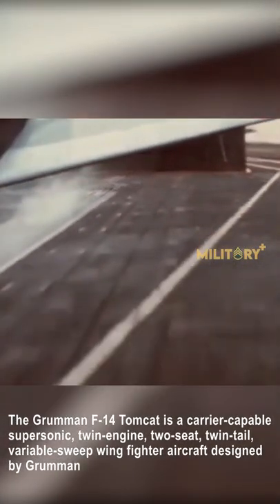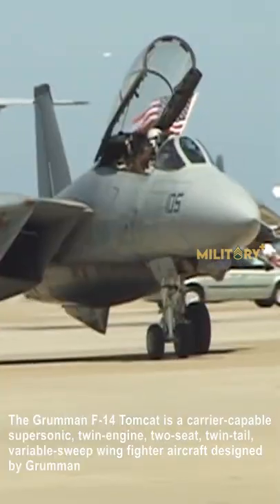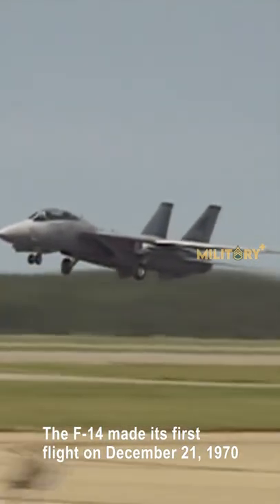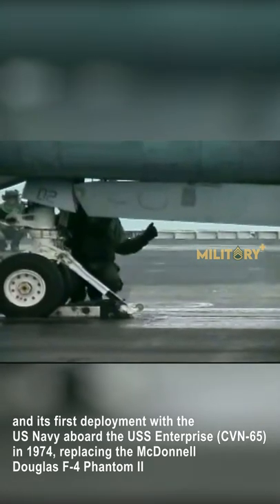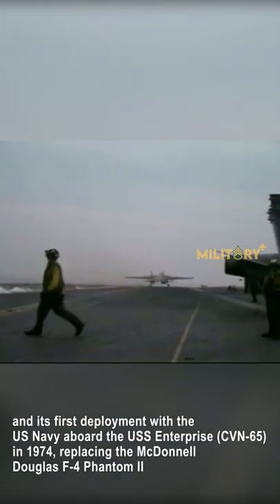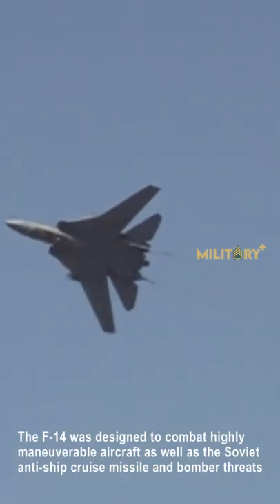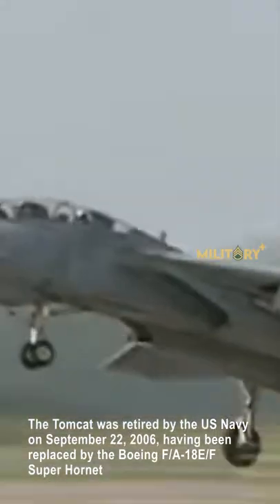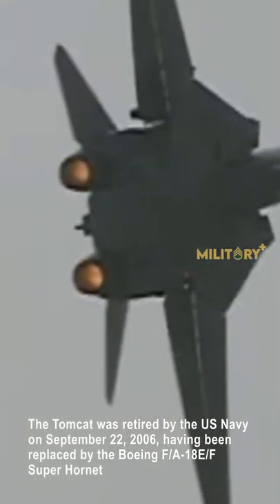F-14 Tomcat: An Endangered Species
The Grumman F-14 Tomcat is a carrier-capable supersonic, twin-engine, two-seat, twin-tail, variable-sweep wing fighter aircraft designed by Grumman.
The F-14 made its first flight on December 21, 1970, and its first deployment with the US Navy aboard the USS Enterprise (CVN-65) in 1974, replacing the McDonnell Douglas F-4 Phantom II.
The F-14 was designed to combat highly maneuverable aircraft as well as the Soviet anti-ship cruise missile and bomber threats.
The Tomcat was retired by the United States Navy on September 22, 2006, having been replaced by the Boeing F/A-18E/F Super Hornet.